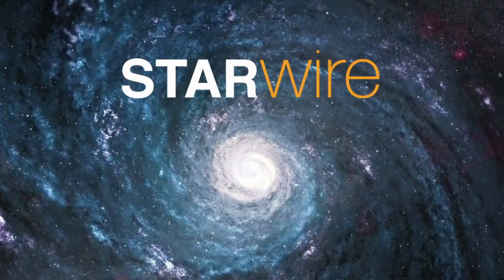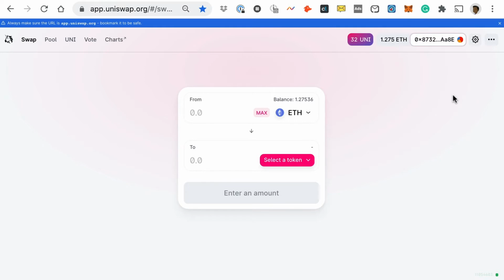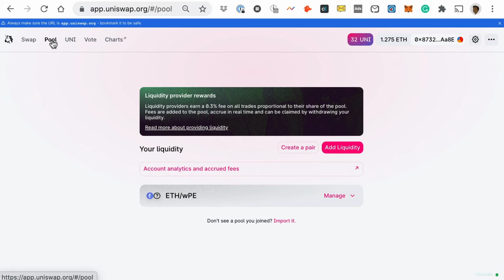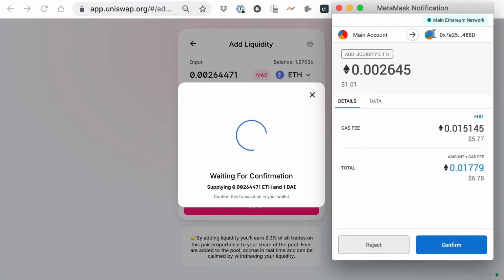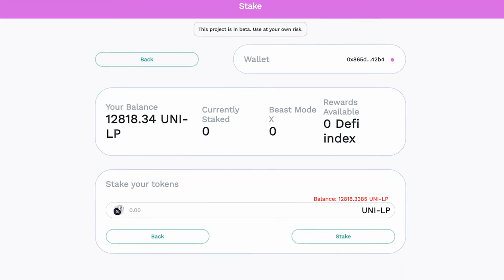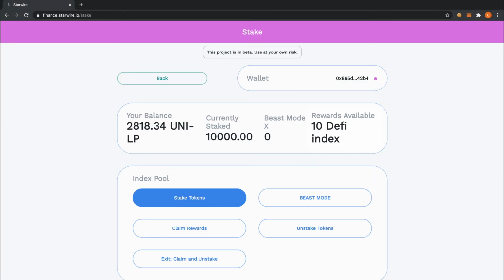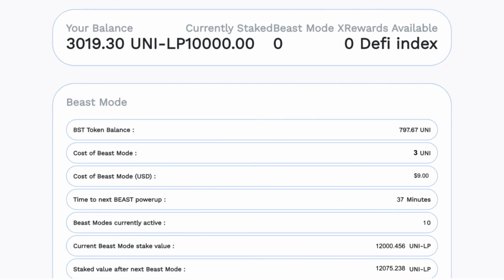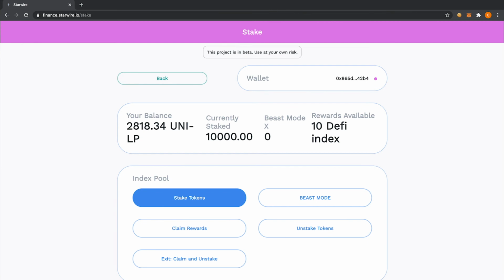Starwire: Uniswap Index Pool Instructions Tutorial (How To)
UPDATE: This is out of date but serves as a great blueprint for DEFI innovation

Use this video as a guide to place capital in the Uniswap Index Pool so that you can yield the token with which you can enter the Balancer Index Pool.
BONUS: Beast Mode Tutorial
Link to Messenger Reminder Bot: